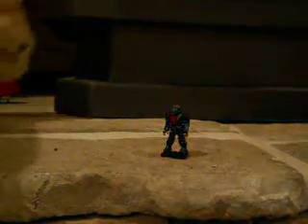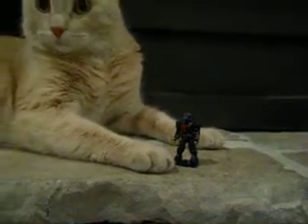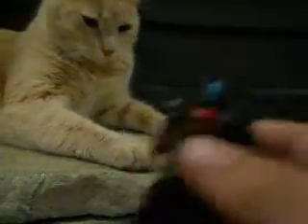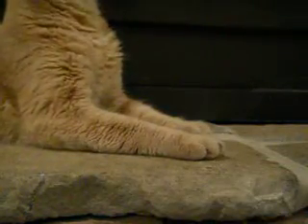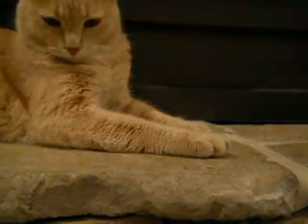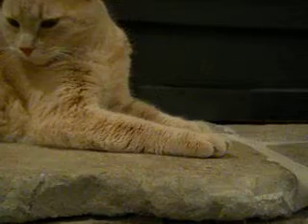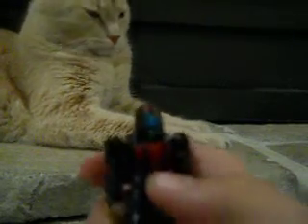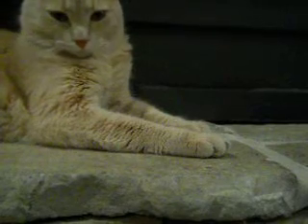NEW halo mega blocks spec op drop pod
YAYYYY!